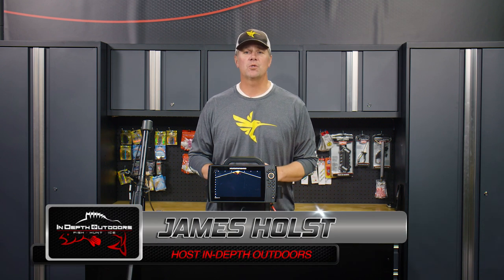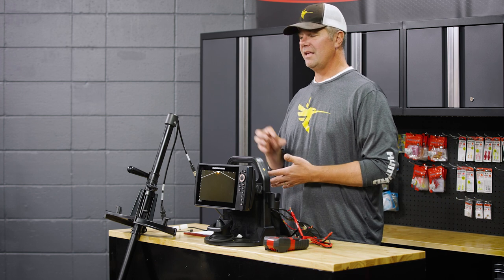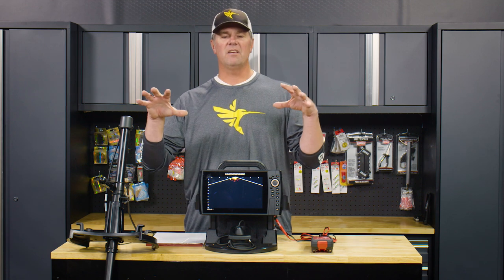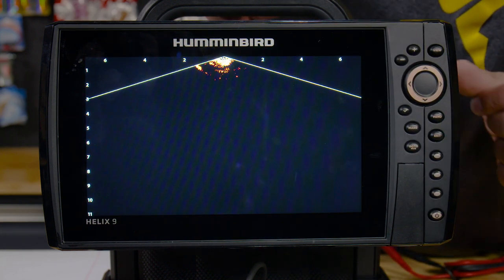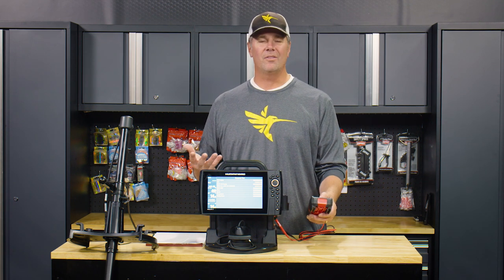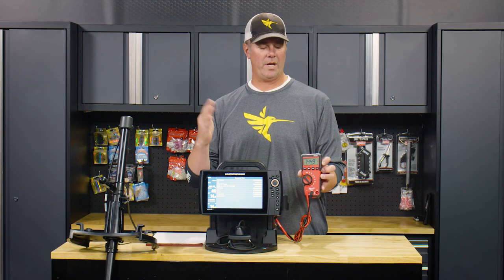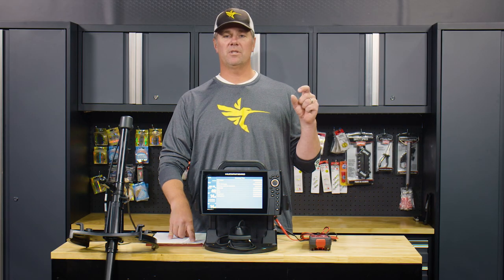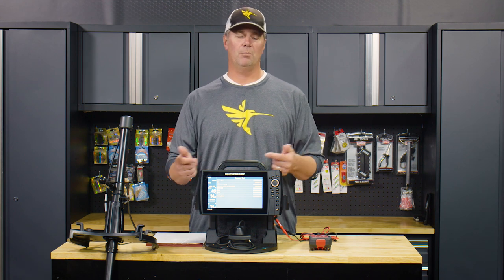Humminbird Mega Live Runtime Test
Join In-Depth Outdoors Host James Holst as he walks you through an extensive test to determine run times on the new Humminbird Mega Live Ice bundle.